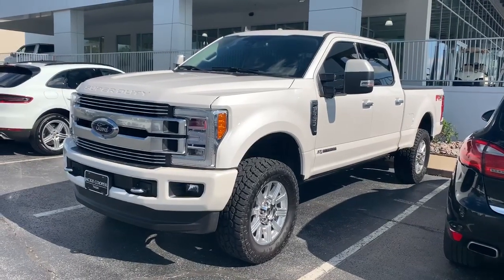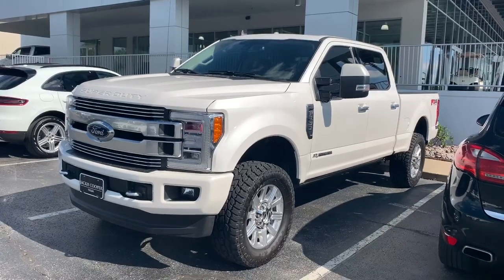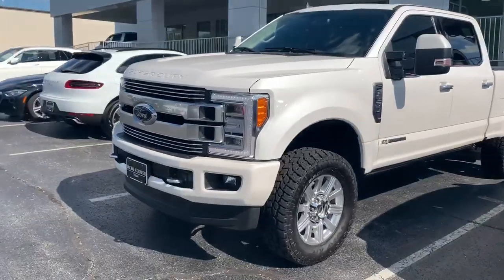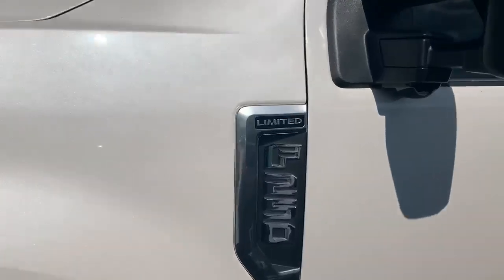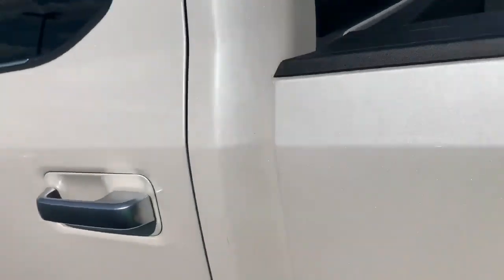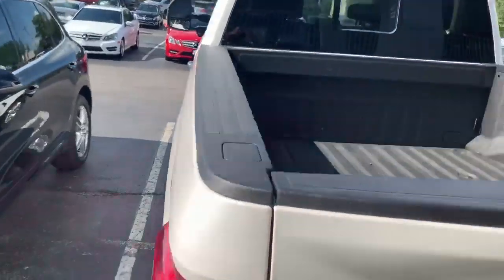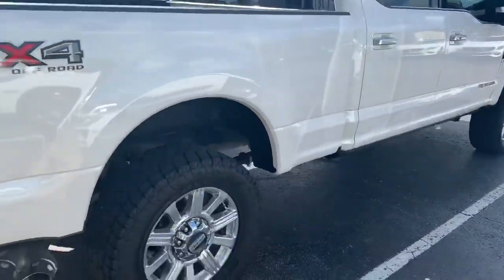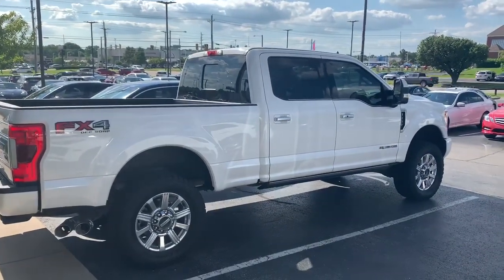2019 Ford F-250 Jackie Cooper Imports Exterior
Jeremy Geiger shows off the exterior of this 2019 Ford F-250. Check out his next video to view the Interior!